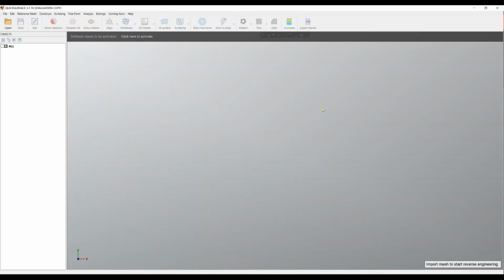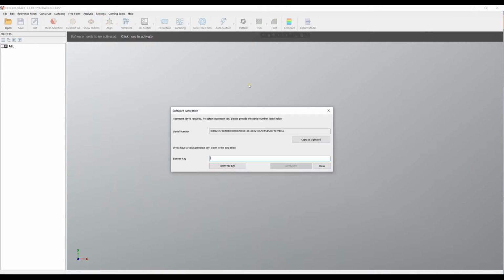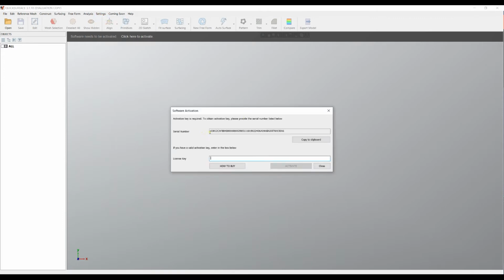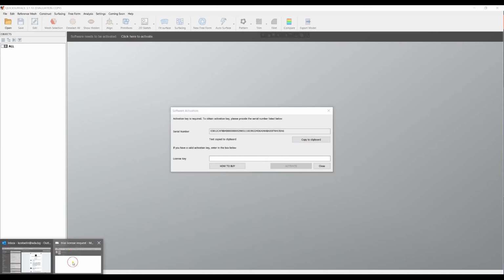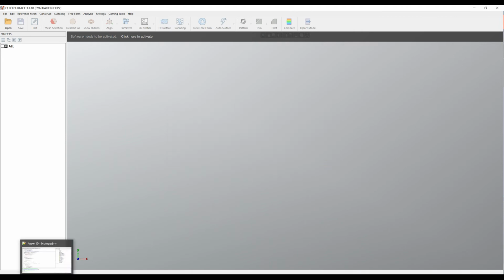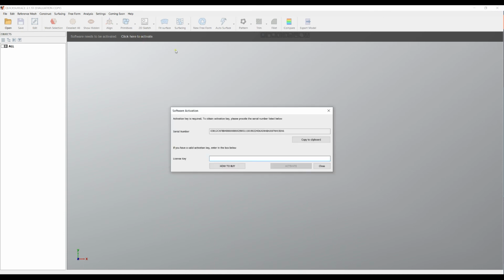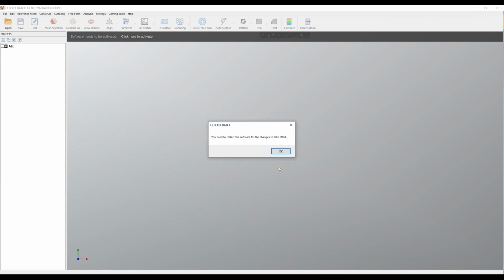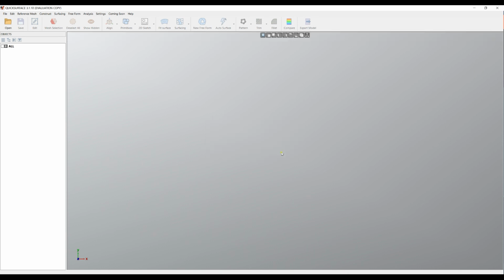QUICKSURFACE Tutorials - Request FREE trial license.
How to request trial license for QUICKSURFACE? It is FREE.

1.What is QUICKSURFACE?

2.How it works?

3. Why QUICKSURFACE?